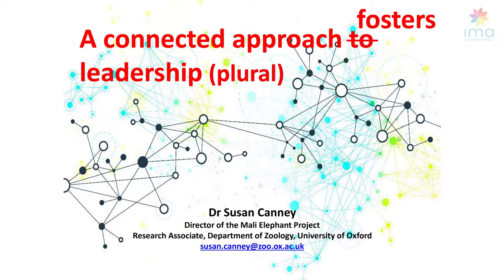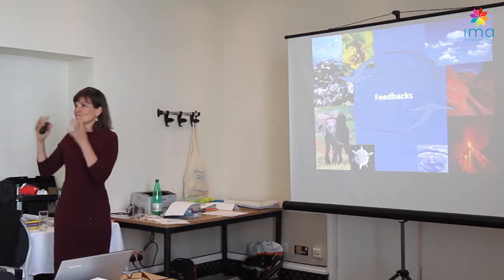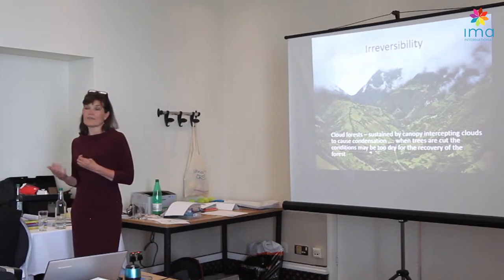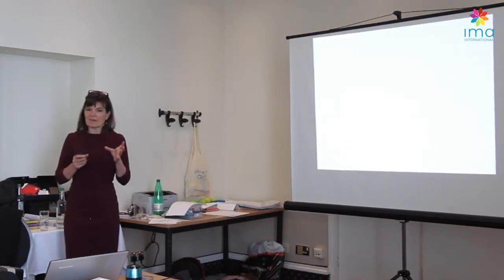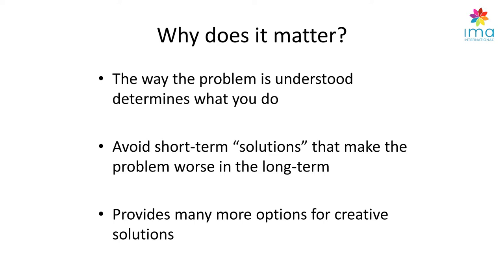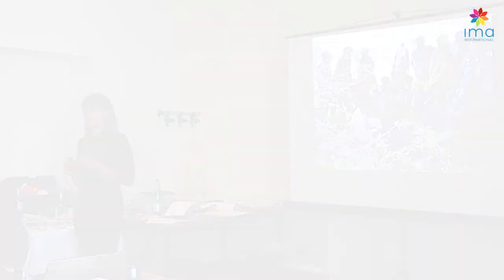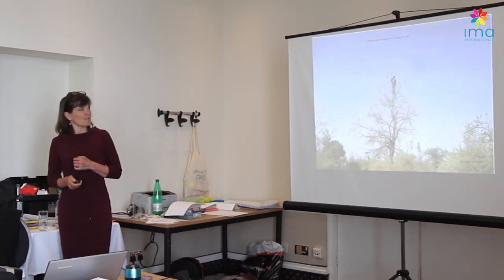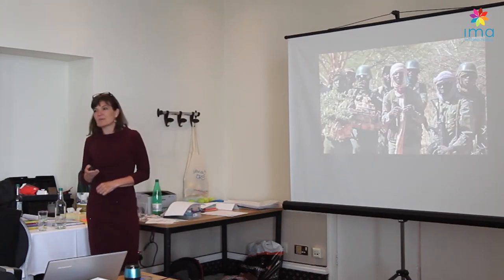Dr Susan Canney - A connected approach fosters leadership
As part of our ongoing Leadership forum which practitioners are invited to join us in 'Rethinking' NGO Leadership', Dr Susan Canney kindly offered to give this presentation.

A connected approach fosters leadership -  How a shift in perspective improves strategic thinking and much more...

Dr Susan Canny -
Research Associate of the Department of Zoology at the University of Oxford, a Trustee of Tusk Trust, and adviser to the WILD Foundation

Co-author of Conservation (Cambridge University Press), which takes a global perspective to bring conservation to the heart of sustainability policy

Director of the Mali Elephant Project - her work involves using systems perspectives and collaborative approaches to understand the human-nature relationship and find sustainable solutions to conservation problems.

Topics discussed:

-What remarkable results happen in a shift to a connected, trans-disciplinary perspective
-How it is possible to reach collective agreement from conflict
-How an elephant conservation project ended up tackling biodiversity loss, climate change, land degradation, poverty and civil war
-How this connected approach improves strategic thinking, fosters creativity, adaptability and response to complex, unpredictable situations – and minimises negative side effects

-Consider the nature of leadership in different roles and scales and the personal qualities required
-Explore what a trans-disciplinary perspective looks like and how this compares with more conventional approaches
-Examine the role of values (of multiple actors and of different kinds)
-Share perspectives, ideas and experiences to distil key elements and required skills of this approach
-All through the fascinating account of an initiative which persists despite lawlessness, rebellion, jihadist insurgency, and rampant international illegal trafficking

 This event was held in May 2017 at the Mercure Brighton Seafront Hotel, Brighton.